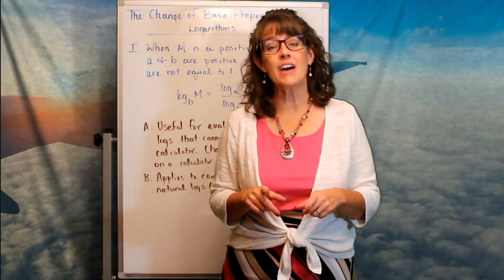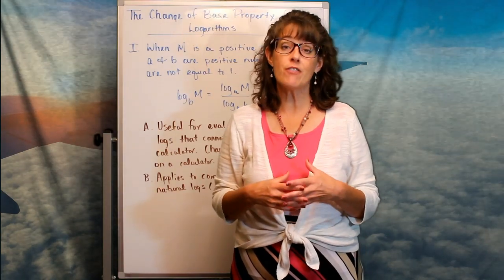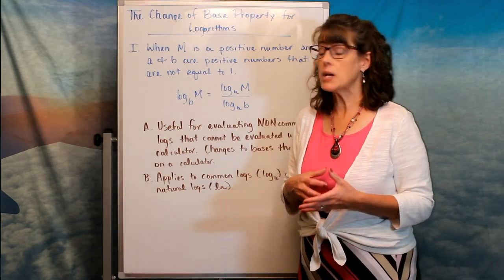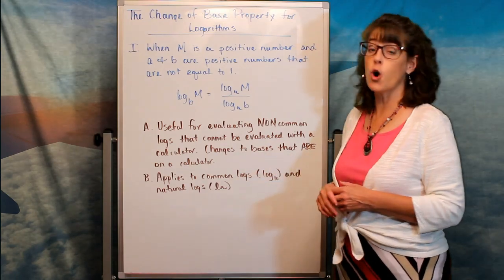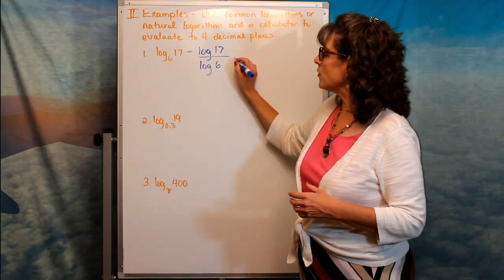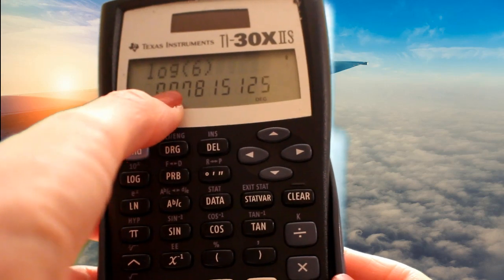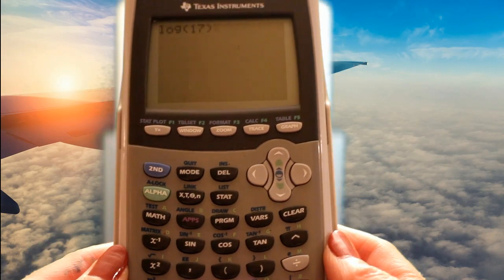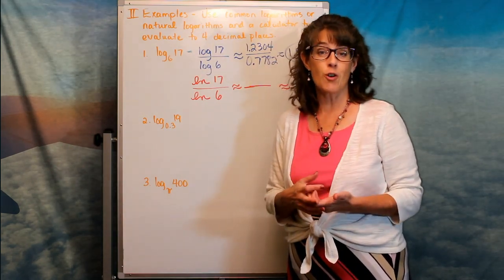The Change of Base Property for Logarithms